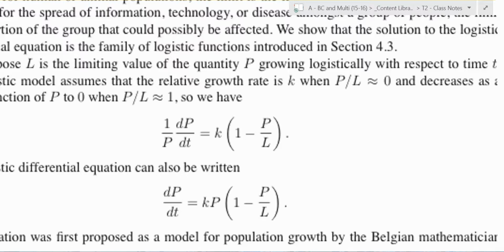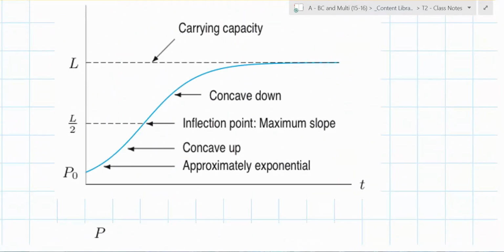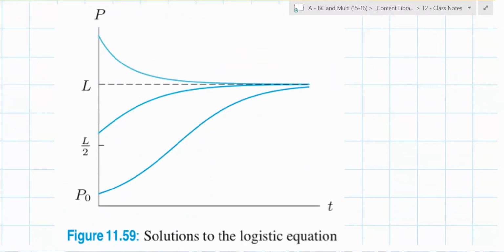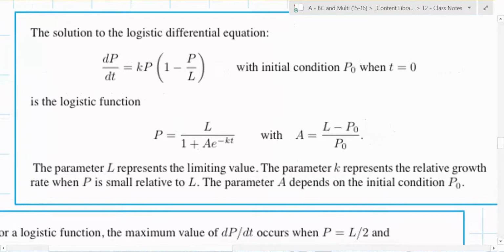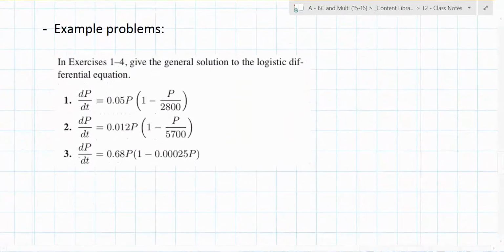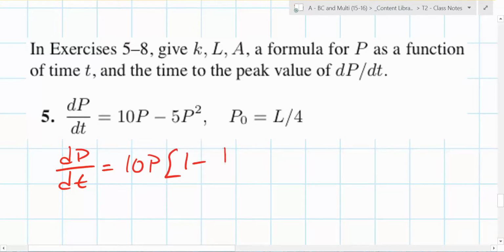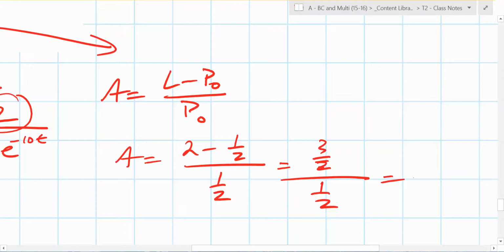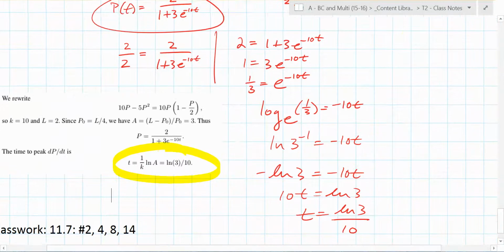A Period - BC & Multi - 12/11/15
We start working with logistic differential equations.